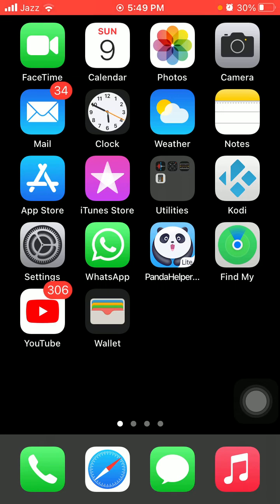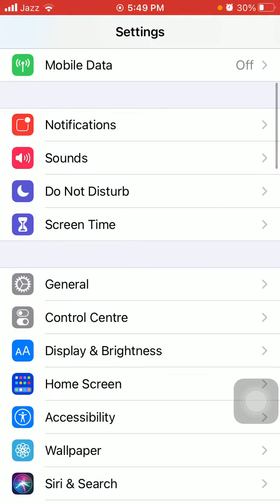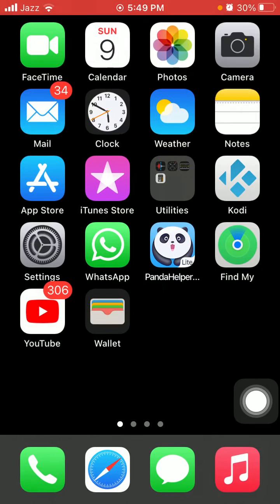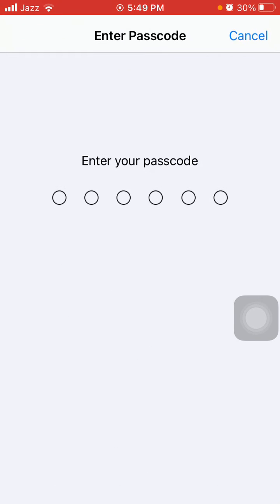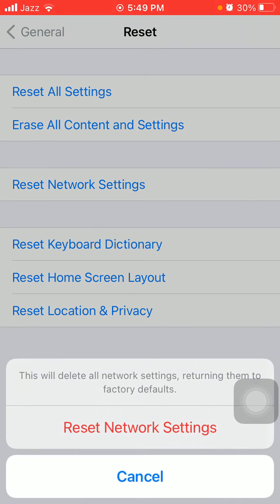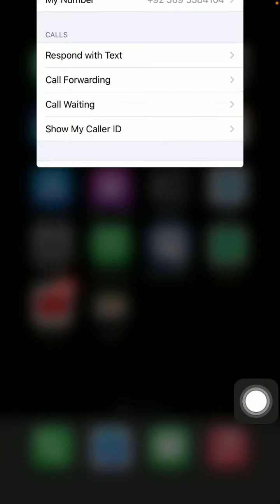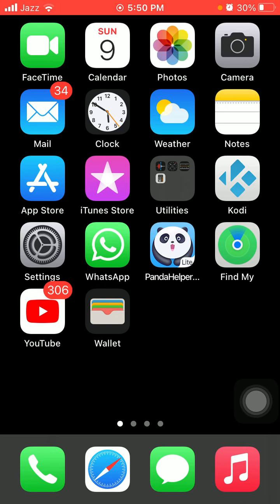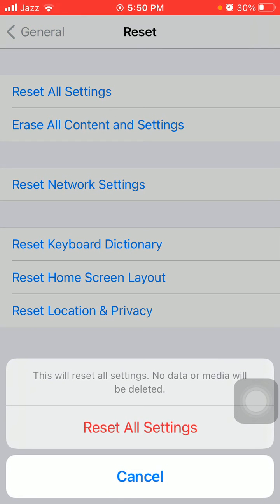how to fix iPhone Voicemail Delay at&t , t-mobile , Verizon Fixed iOS 14.5.1